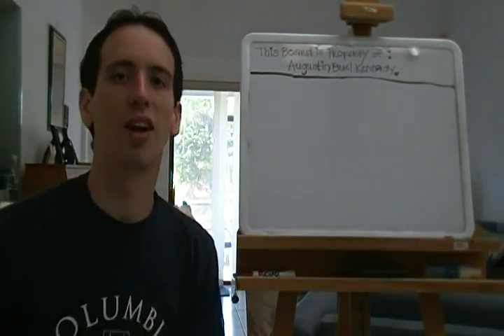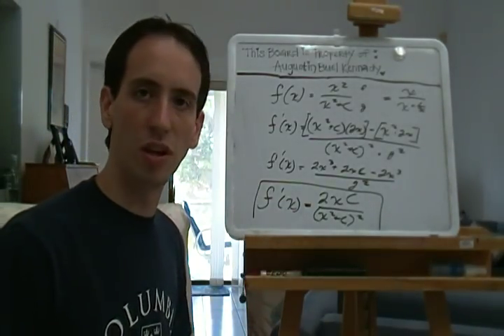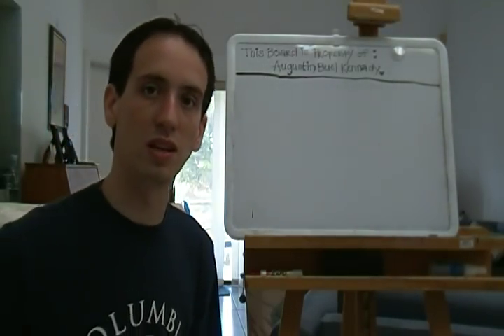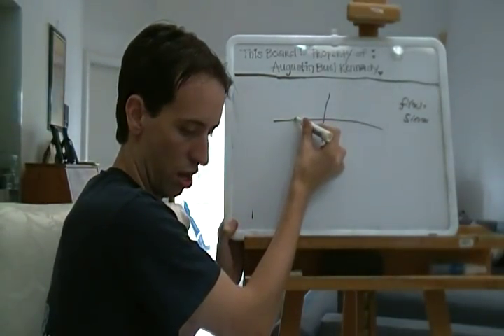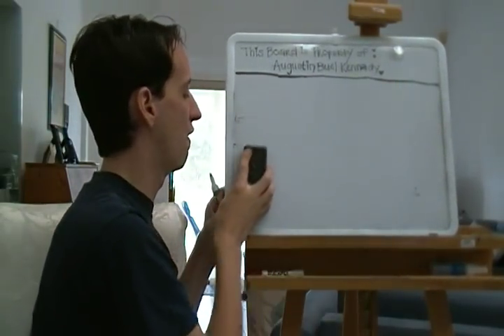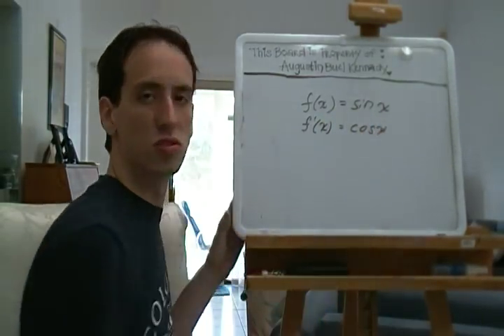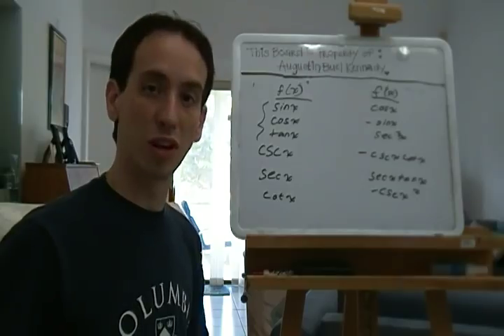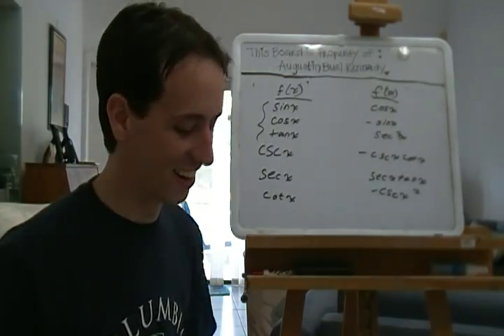Super Awesome Calculus - Derivatives of Trigonometric Functions - Lecture 3:3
The derivatives of the basic trigonometric functions will be outlined, as well as the method for finding the derivatives of sin, cos, and tan. Question: p.196 q.33 (computation and analysis).

BIG PROBLEM: For what values of x does the graph f(x) = x  + 2sin(x) have a horizontal tangent?